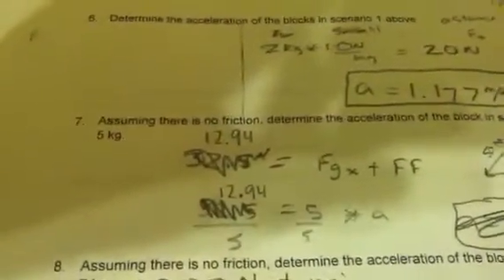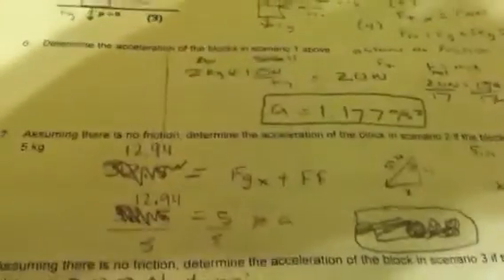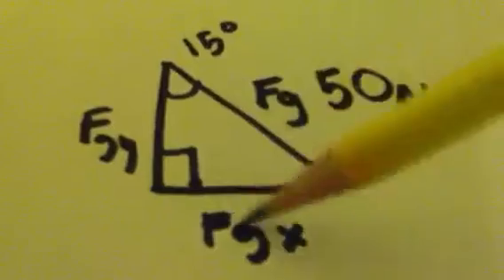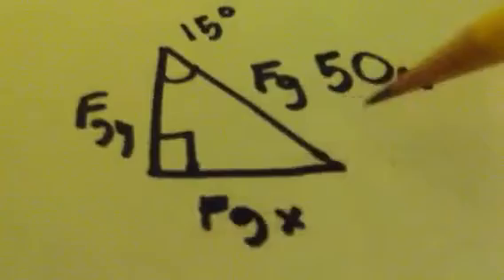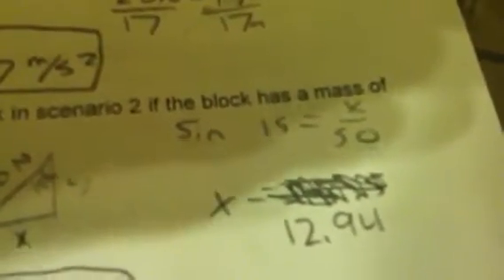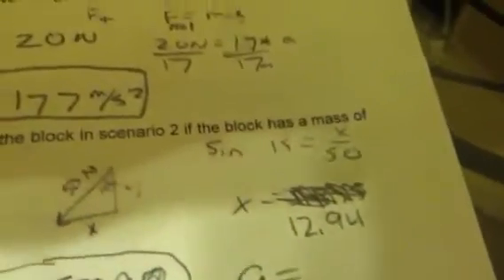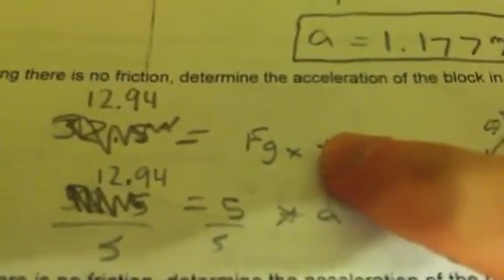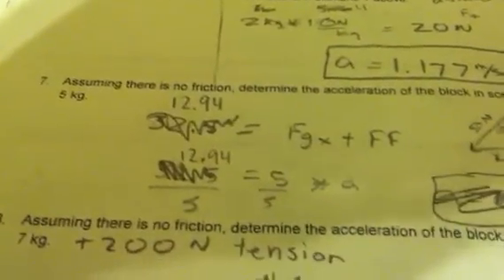Q7 forces and newtons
Period 5
David Smeed